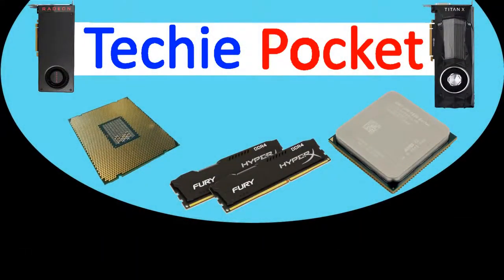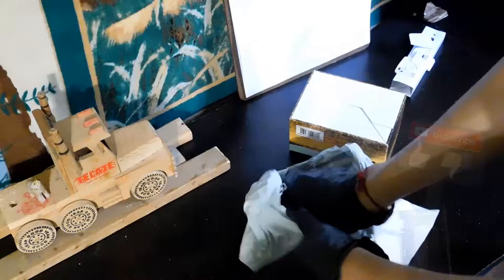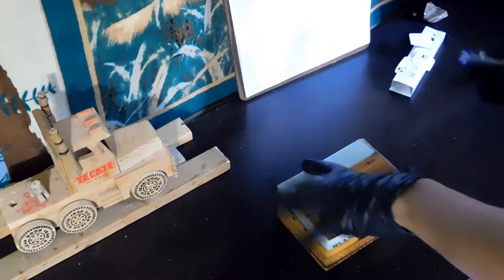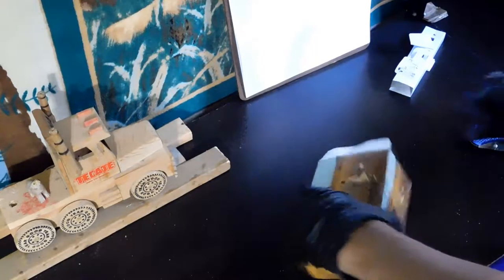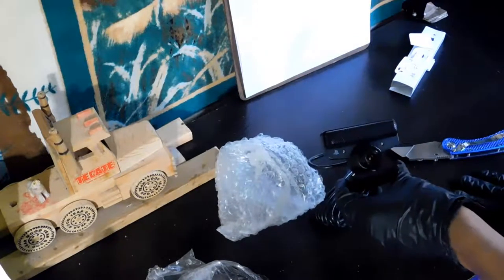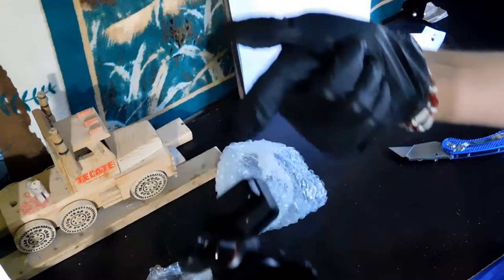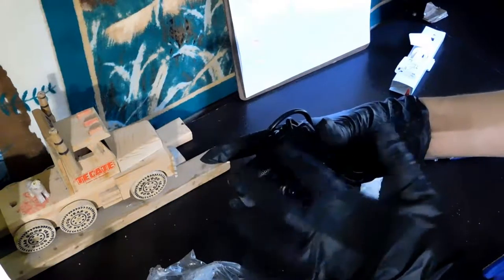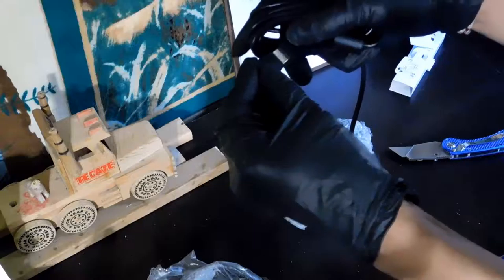OPEN THAT BOX! - Episode 10 ~ Some kinda eye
Another time to OPENTHATBOX!
I really hope this one improves my streaming experience :)